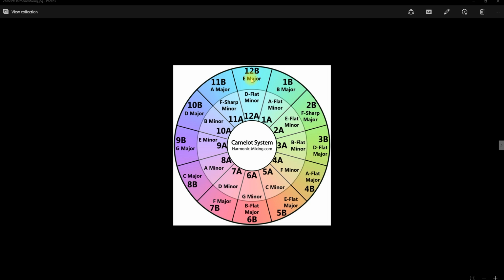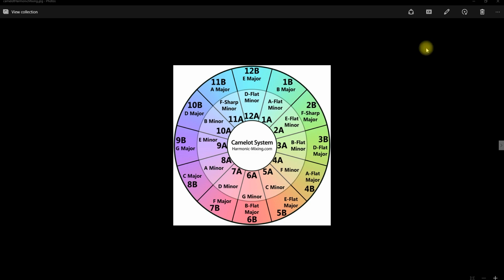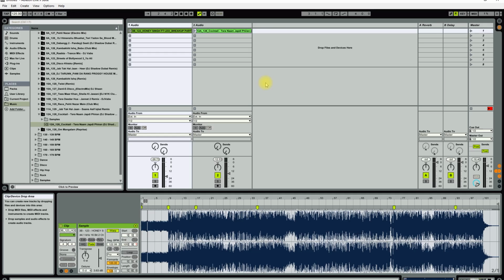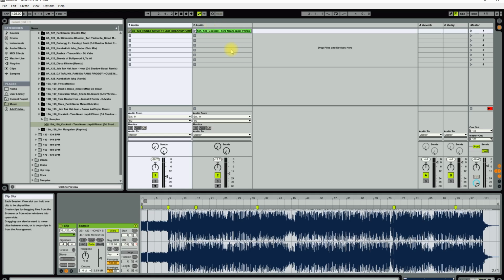Harmonic Mixing Tutorial: Mixing from Major to Minor Key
In this video tutorial I show a harmonic mixing tip on how to move from a major track to a minor track.  Harmonic mixing involves matching the key, melodies and basslines of one song with another to get an accoustically sound mix.  This is the last video 3 in the series.